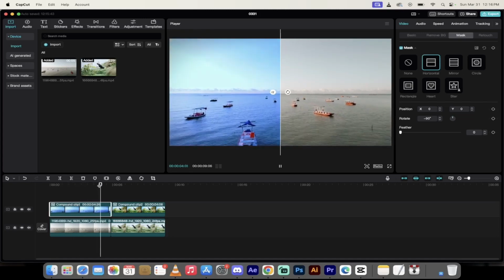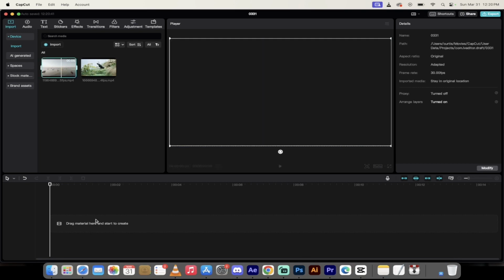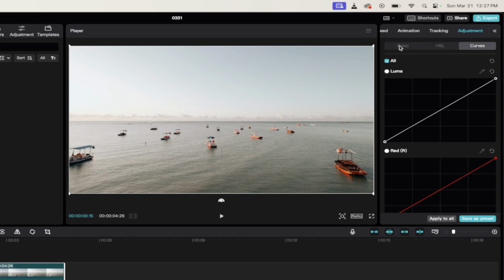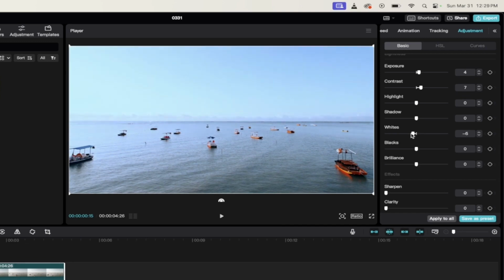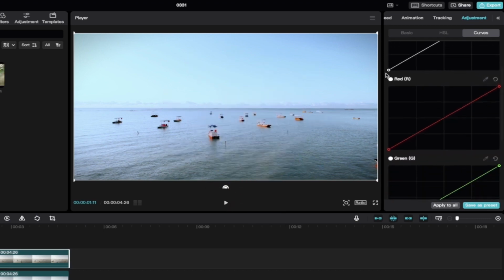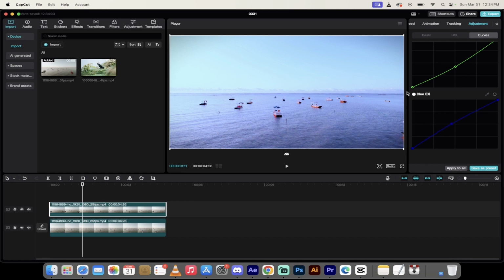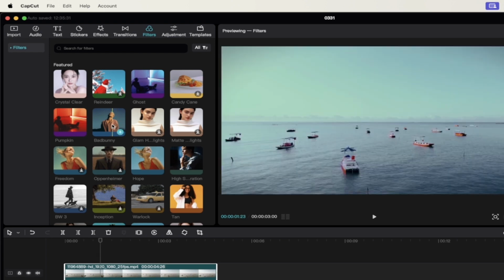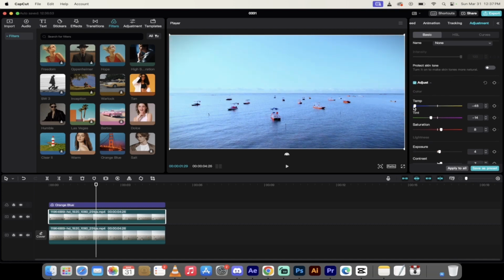Capcut Color Grading - 3 Methods To Color Grade For FREE - PC Tutorial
Montage is a technique in filmmaking where a series of short shots are edited together to condense space, time, and information. It's often used to convey the passage of time, a change in location, or to create thematic or emotional connections between scenes. Montage sequences can vary widely in style and purpose, ranging from the frenetic and disjointed to the smooth and seamless.Capcut Color Grading - 3 Methods To Color Grade For FREE - PC Tutorial

Artificial intelligence (AI) refers to the simulation of human intelligence in machines, particularly computer systems. These machines are programmed to perform tasks that would typically require human intelligence, such as learning, problem-solving, perception, and decision-making. AI algorithms are designed to analyze data, recognize patterns, and make predictions or decisions based on that analysis. AI technologies include machine learning, natural language processing, computer vision, robotics, and more.

In the context of filmmaking or video editing, AI can be used in various ways, including:

1. Automated Editing: AI-powered software can assist in tasks like video editing, including sorting through footage, selecting the best shots, and even assembling them into a coherent sequence based on predefined parameters or patterns learned from existing films.

2.Content Analysis: AI algorithms can analyze video content to identify specific objects, scenes, or even emotions expressed by actors. This analysis can help filmmakers categorize and search through vast amounts of footage efficiently.

3.Enhancement and Restoration: AI can be used to enhance the quality of footage, remove imperfections, or restore old or damaged films. Machine learning algorithms can learn from high-quality reference images to improve the clarity, color, and stability of video content.

4. Personalized Recommendations: AI-driven recommendation systems can analyze audience preferences and viewing habits to suggest relevant films or videos, tailoring the viewing experience to individual tastes.

5.Creative Assistance: AI tools can provide creative suggestions or generate ideas for filmmakers, such as recommending music tracks, suggesting visual effects, or even generating dialogue based on existing scripts or scenarios.